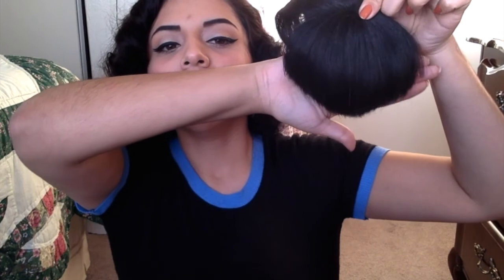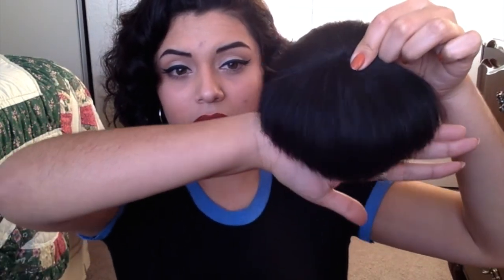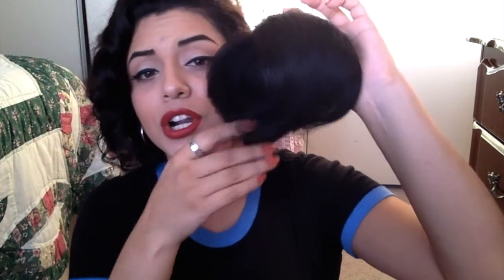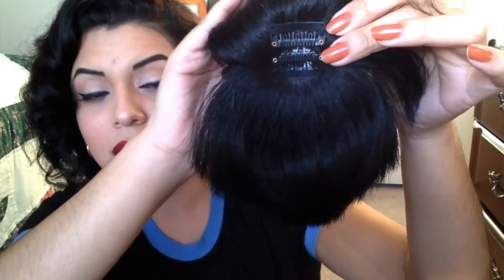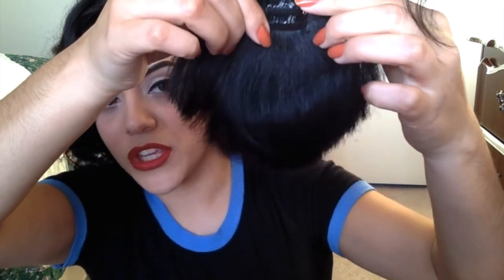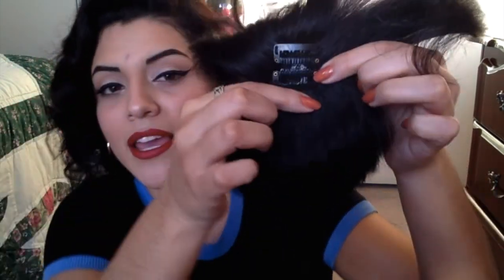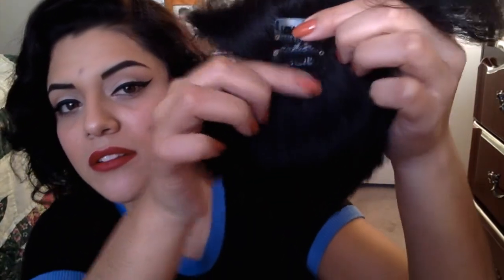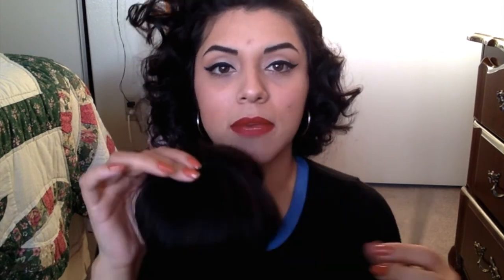Classy Rebel Clip in Bettie Bang™ Deluxe Review/Tutorial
If you like Bettie bangs but aren't ready for the commitment or don't want to commit again check these babies out!

These are the clip-in Bettie Bang™Deluxe from Classy Rebel!
and give them a follow on Instagram @classy.rebel

Thanks y'all!

xoxo